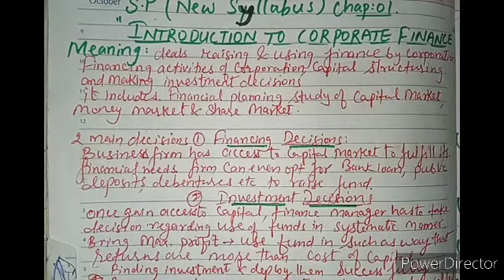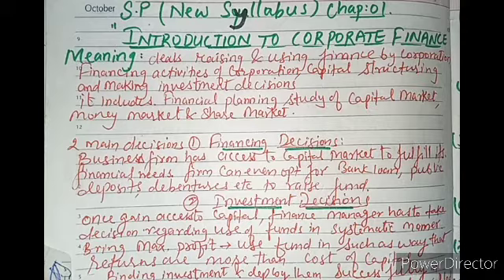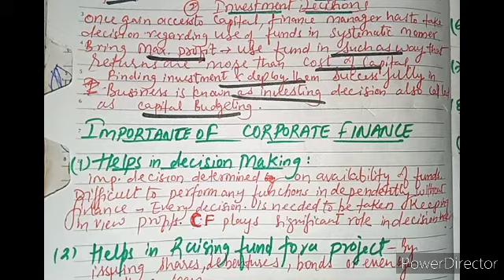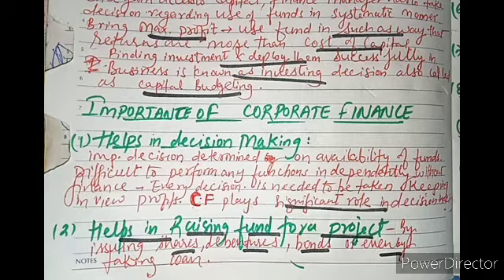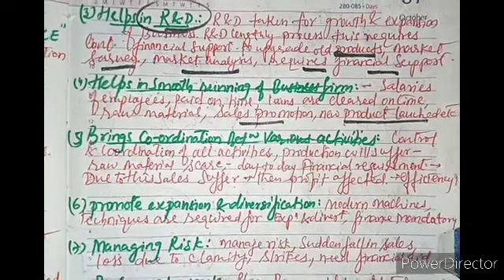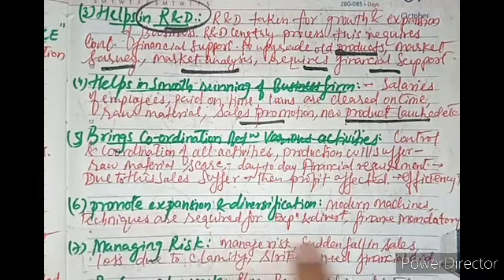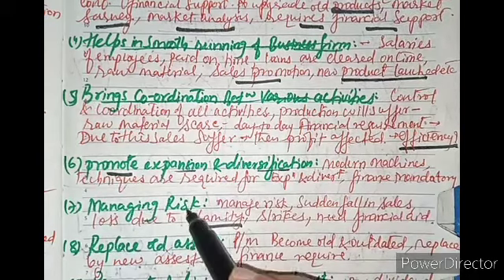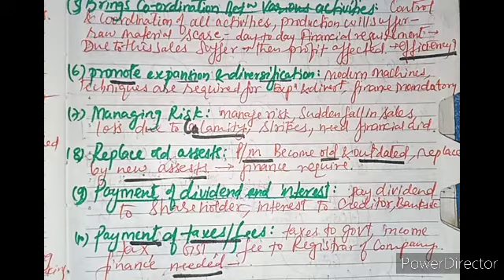HSC S.P chapter no-01 part-01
Maharashtra board HSC commerce chapter no 01 part 01 Introduction to corporate finance